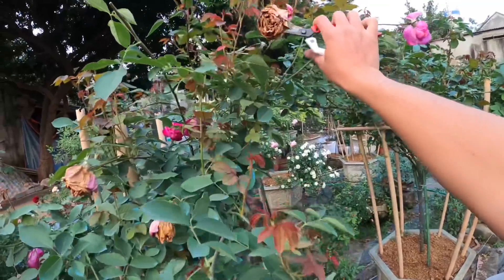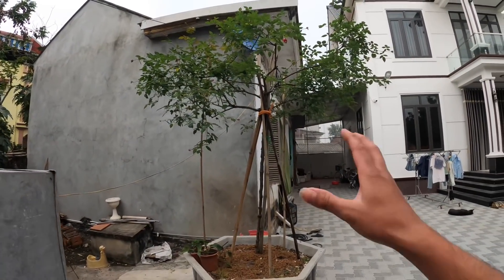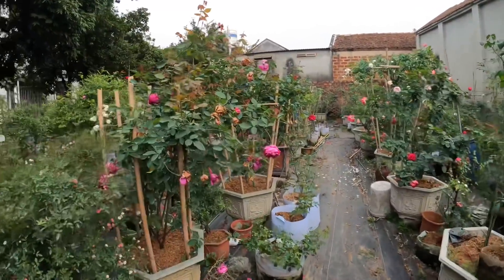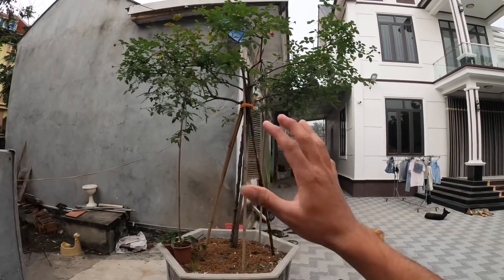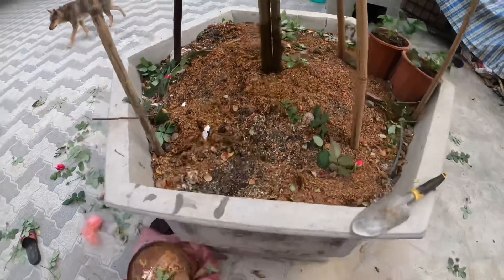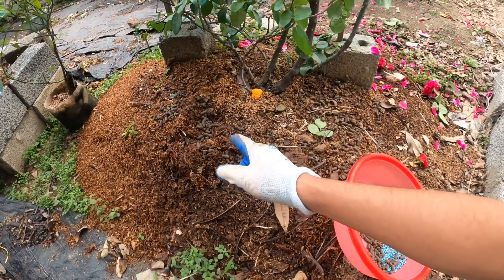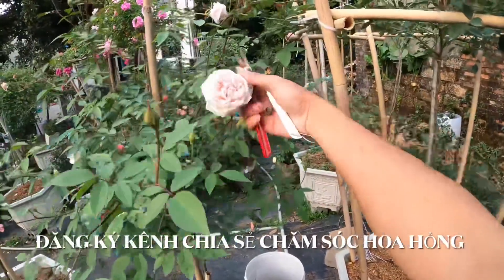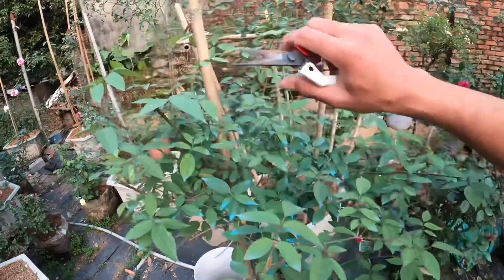Cách cắt tỉa chăm sóc hoa Hồng cổ sapa đang lệch lứa vào dịp Tết nguyên đán.CHUẨN GARDEN TV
CÁCH CẮT TỈA HOA HỒNG NỞ CHUẨN TẾT NGUYÊN ĐÁN 2022.CHUẨN GARDEN TV

Hoa Hồng bụi thường sẽ từ 35-40 ngày về mùa đông,còn tuỳ theo giống và tuỳ theo thời tiết từng năm.
Hoa Hồng leo thường sẽ từ 45-65 ngày về mùa đông,cũng tuỳ theo giống và tuỳ thời tiết từng năm.
Đây là áp dụng cho khu vực phía Bắc vì nhiệt độ thấp.
Miền nam nhiệt độ cao hơn các bạn có thể cắt trước Tết 35 ngày với Hồng bụi và 45 ngày Hồng leo.phải theo dõi thực tế và cách chăm sóc hợp lý sẽ cho kết quả tốt nhất các bạn nhé.

các bạn có thể kết bạn qua fanpage trên facebook
👉  Kênh của mình chuyên chia sẻ các kinh nghiệm trồng và chăm sóc cây hoa Hồng rất mong các bạn khi xem vidieo like và đăng ký kênh,ấn biểu tượng chuông để nhận được thông báo mới nhất nhé.